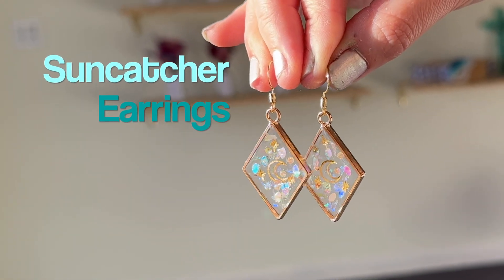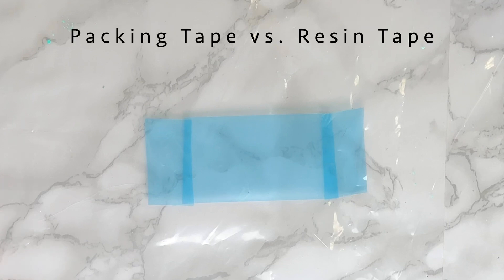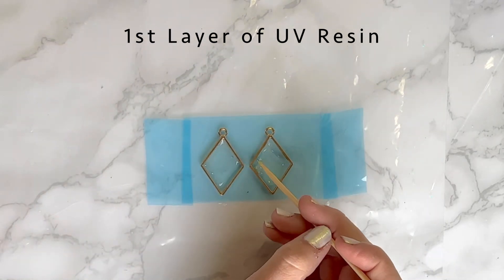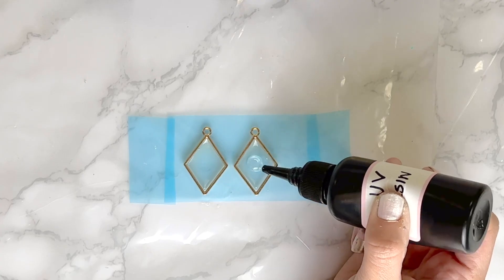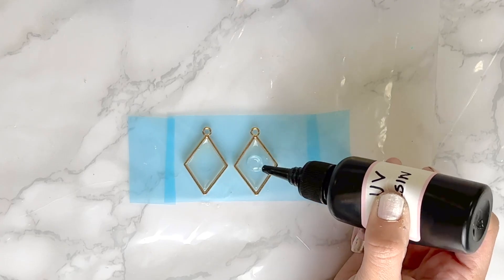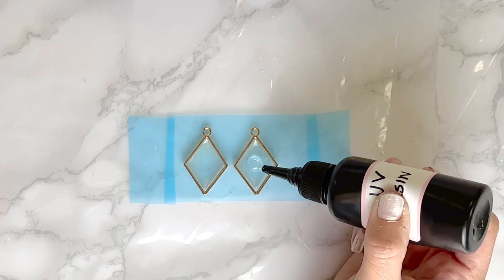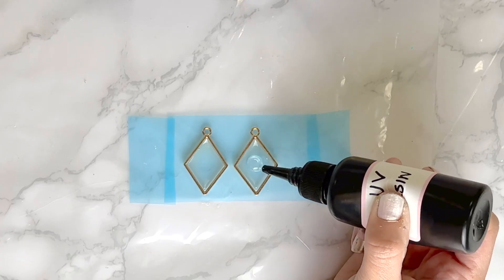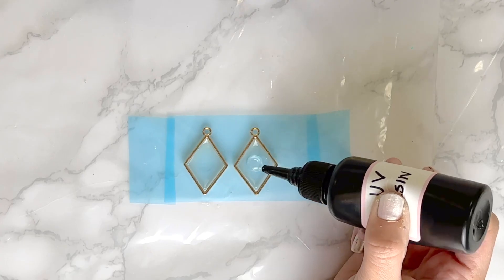How to Make UV Resin Earrings, DIY Earrings Easy Earrings Tutorial Suncatcher Resin Jewelry Tutorial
Check out my courses for learning all about resin flower preservation

Materials Used:
• Resin Tape
• Earring Frames
• Small Embellishments (Moon Charm, Rhinestones, Iridescent Flakes)
• UV Resin and Resin Lamp
• Earring Hooks